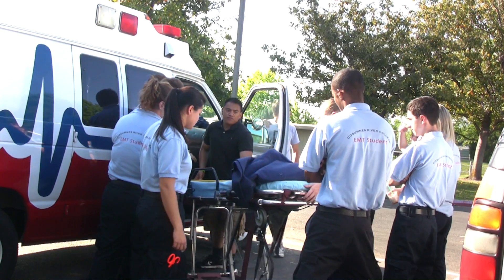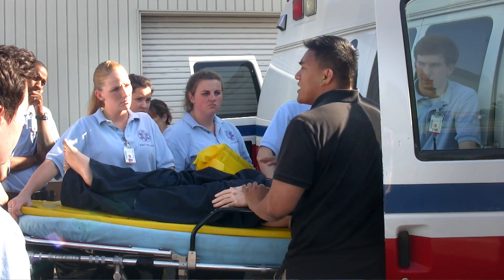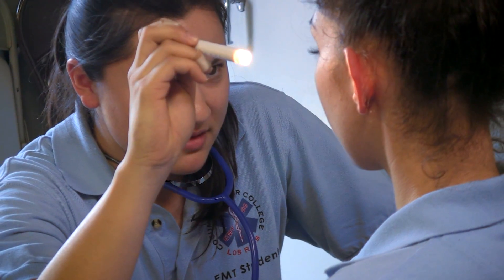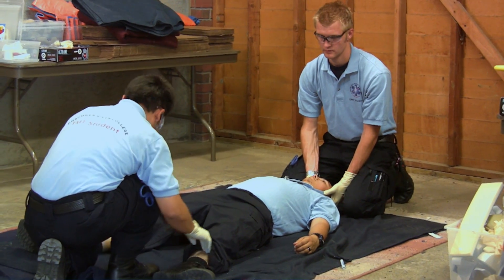CRC EMS Student - Danielle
Cosumnes River College’s Emergency Medical Technology course (EMT 100) is designed to provide the student with the skills and knowledge to apply for certification as an Emergency Medical Technician (EMT) in the State of California.